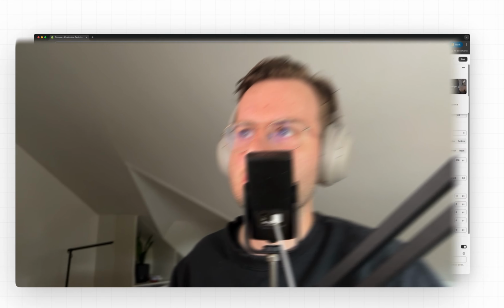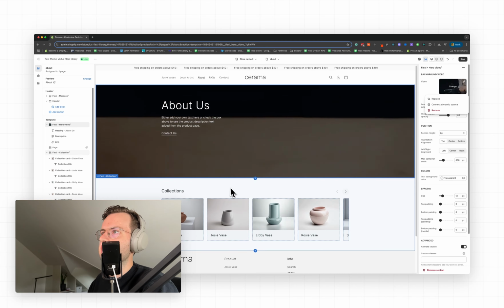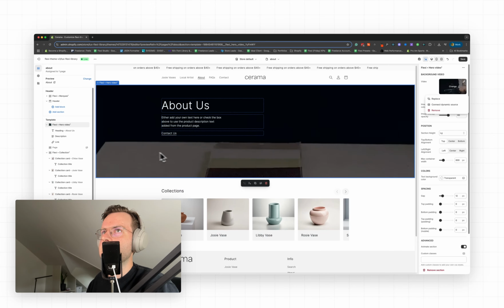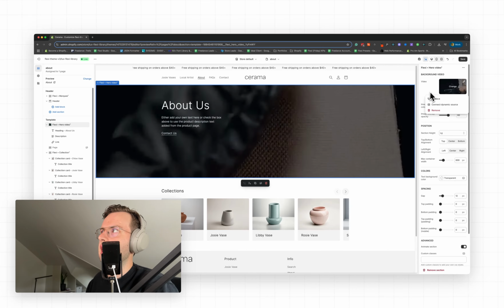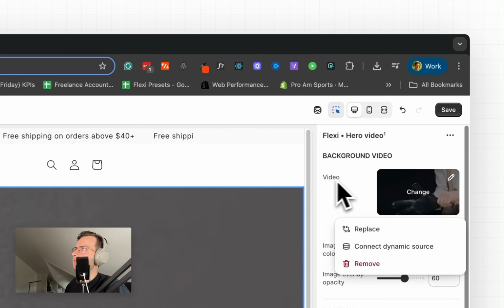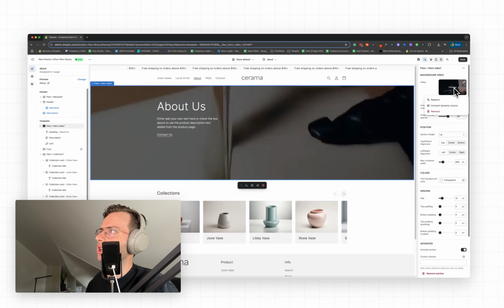Video in Flexi (Shopify Tutorial)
In this video, I walk through the two main ways to use video in Shopify:
→ Uploading videos through the Files section
→ Using the video metafield in the customizer

I also break down the best video sizes and formats for different layouts:

🎯 1:1 (Square)
📺 16:9 (Landscape)
📱 9:16 (Vertical/iPhone)

Whether you’re building a homepage hero, a product loop, or a mobile-first section, this guide will help you pick the right format and keep performance in check.